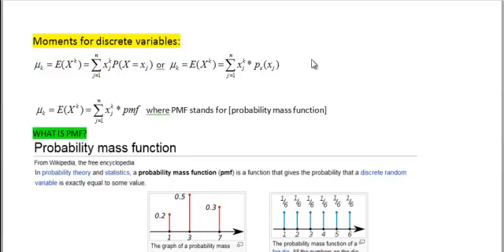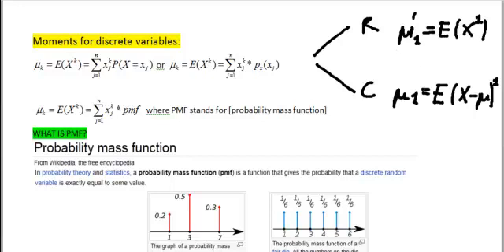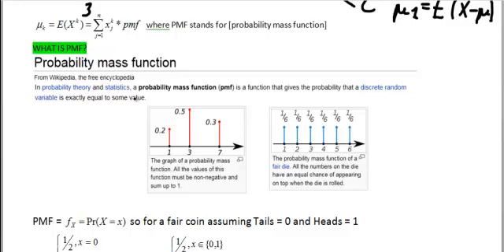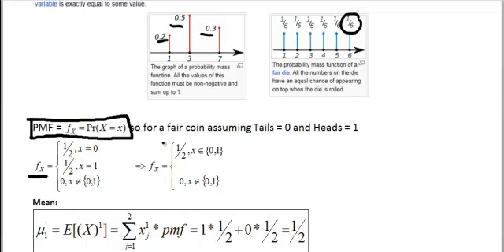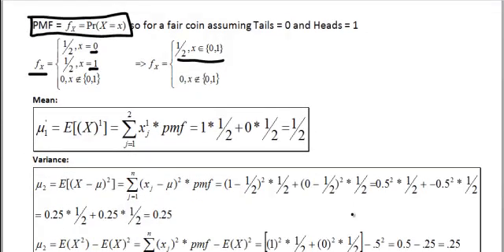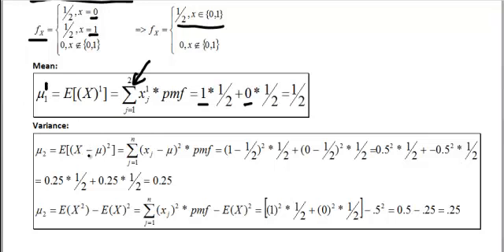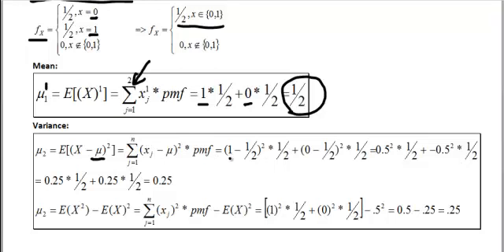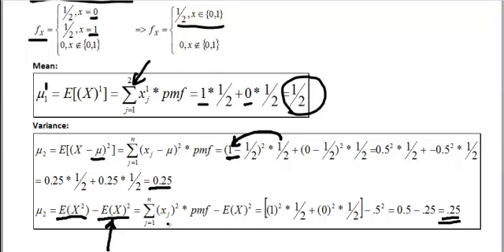Statistics - Moments #2 (Discrete Distributions)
In this video we show how to calculate moments for discrete distributions, taking as an example Bernoulli distribution.